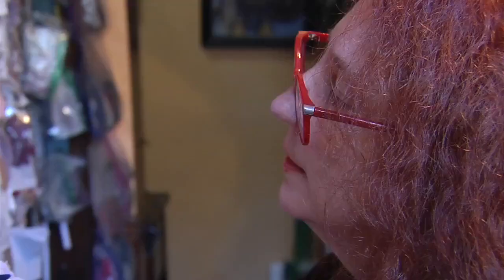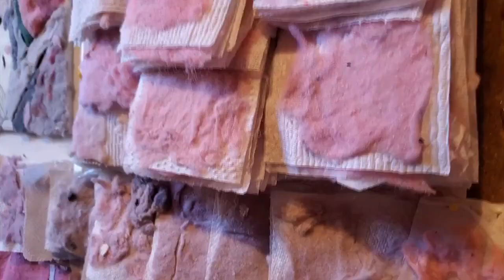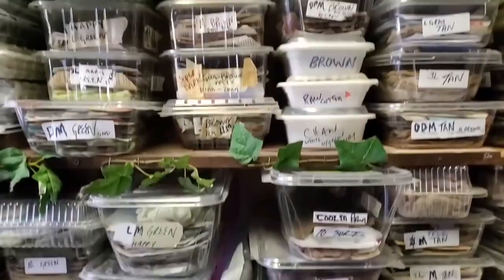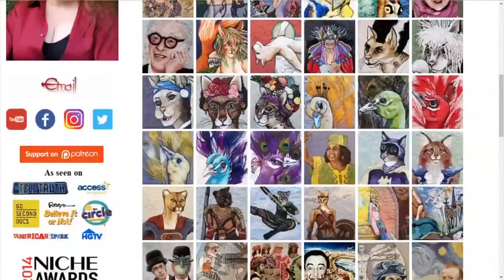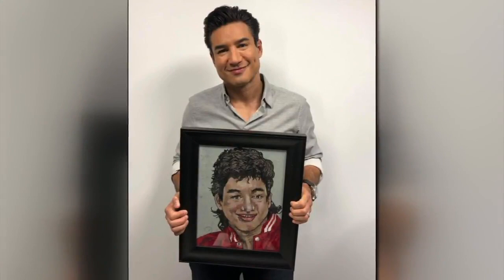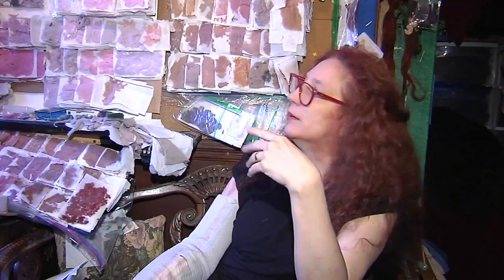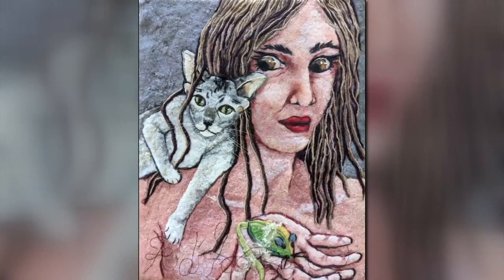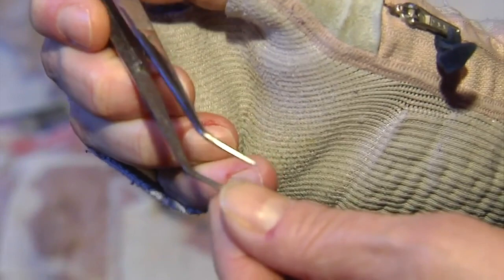Woman creates artwork using dryer lint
Some of the most creative people find art in unique places. Heidi Hooper found it in the dryer.

Lint, in every color you could possibly imagine.

"People send me their dryer lint from all over the world. I've gotten stuff from Australia and London," Hooper said.

And as recently as Thursday, a donation from a seamstress on Broadway.

When Hooper was diagnosed with cancer, she lost a lot of mobility in her right hand. She was in need of some extra help, and comfort.

That came in the form of chenille throw blankets that got washed and then dried, and then created mounds of lint.

"So I just spent three years while I was sick just trying to figure out something to do with it and I tried everything," Hooper said.

Not to mention "oddly enough I'm allergic to paint," she said.